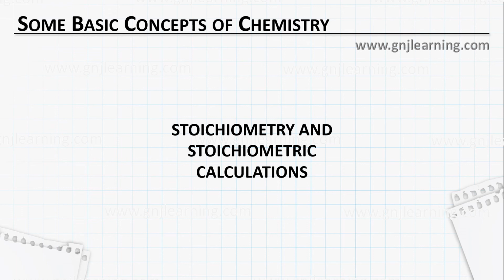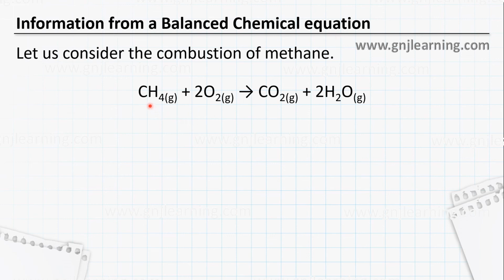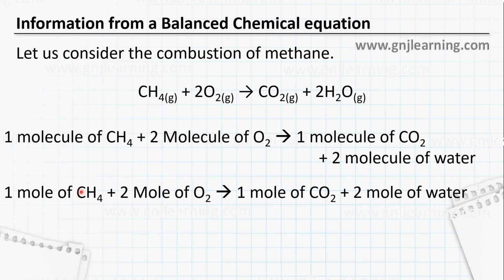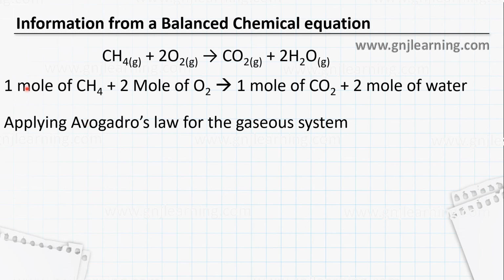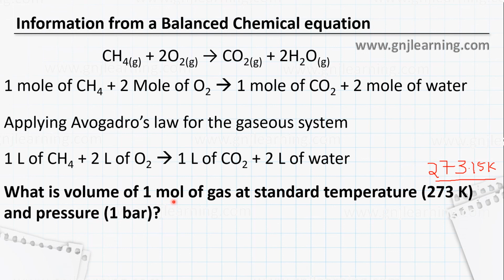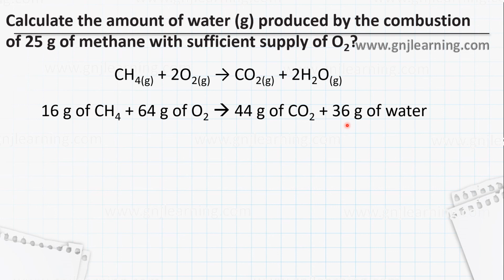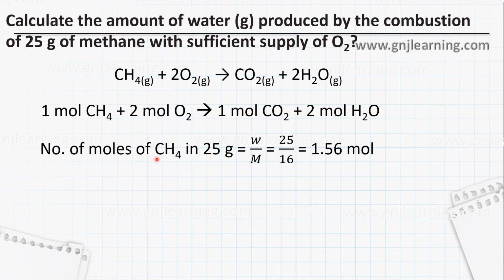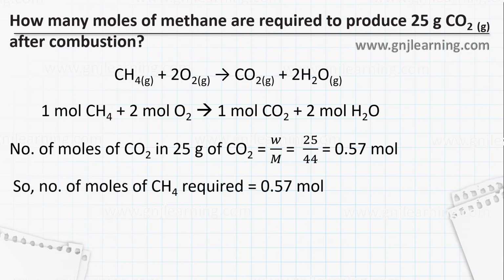Some Basic Concepts of Chemistry - Part 08 - Stoichiometric Calculations